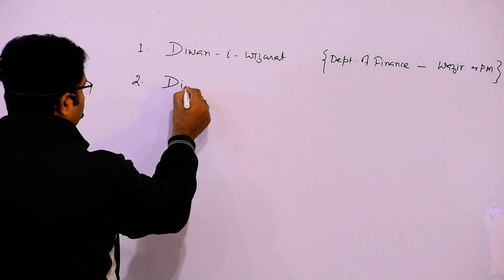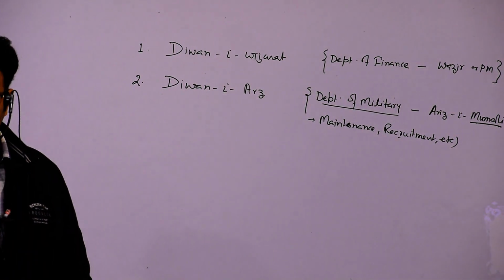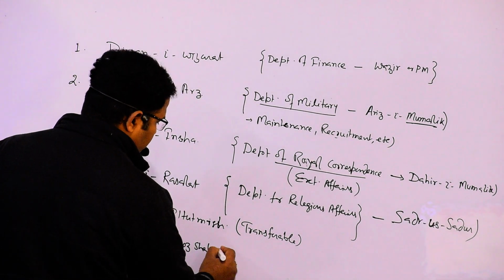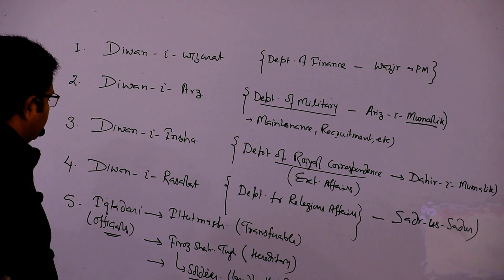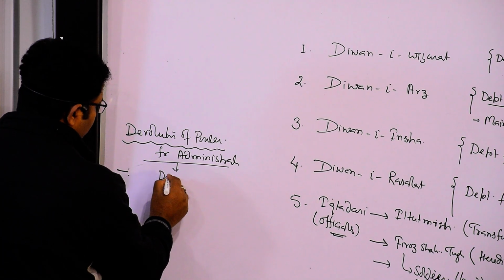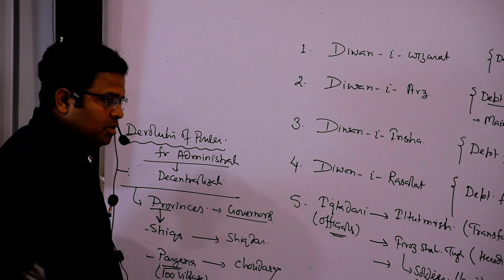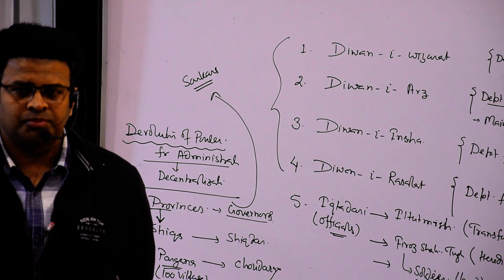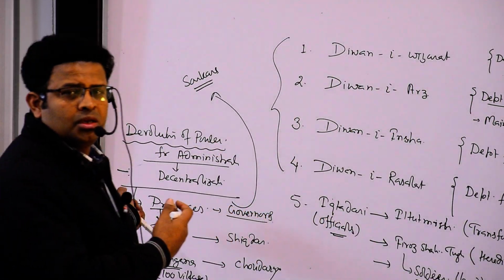Indo Islamic Architecture (Delhi Sultanate, Mughal Empire, other) Lec 27